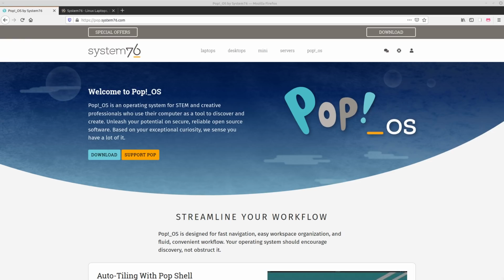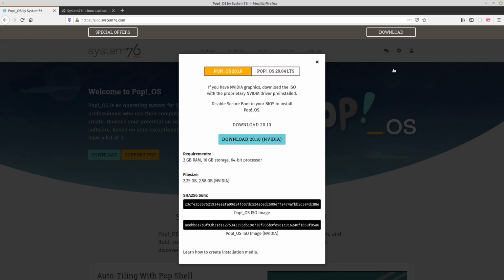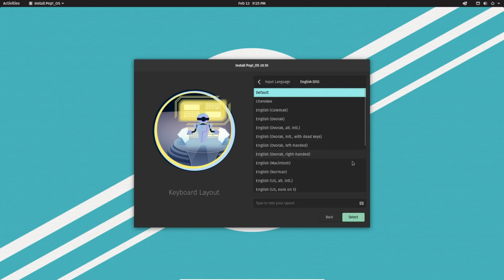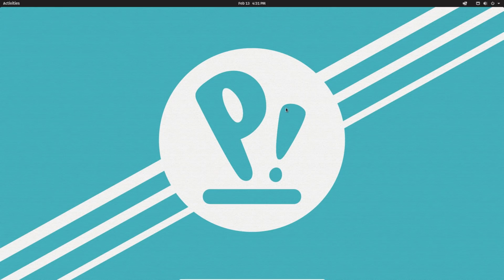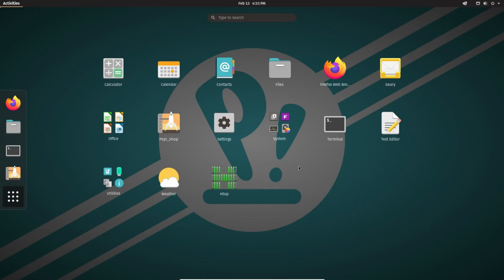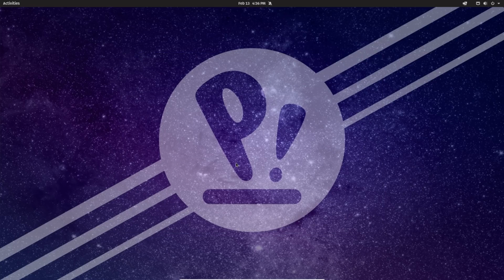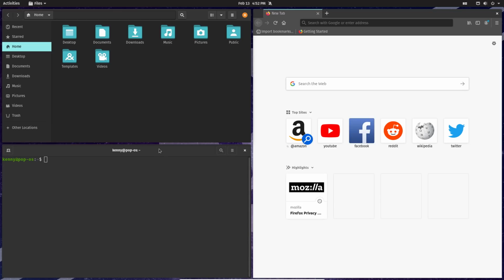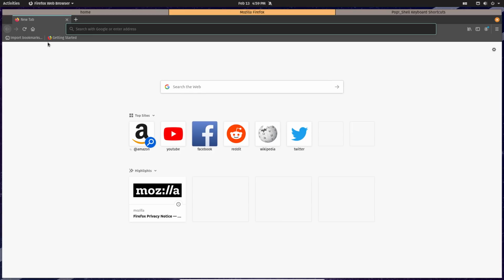Pop!_OS By System76 Review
In this video I review POP!_OS by System76

Monero
45F2bNHVcRzXVBsvZ5giyvKGAgm6LFhMsjUUVPTEtdgJJ5SNyxzSNUmFSBR5qCCWLpjiUjYMkmZoX9b3cChNjvxR7kvh436

Dash
Xh9PXPEy5RoLJgFDGYCDjrbXdjshMaYerz

Zcash
t1aWtU5SBpxuUWBSwDKy4gTkT2T1ZwtFvrr

Chainlink
0x0f7f21D267d2C9dbae17fd8c20012eFEA3678F14

Bitcoin Cash
qz2st00dtu9e79zrq5wshsgaxsjw299n7c69th8ryp

Etherum Classic
0xeA641e59913960f578ad39A6B4d02051A5556BfC

USD Coin
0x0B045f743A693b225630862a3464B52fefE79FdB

bc1qyj5p6hzqkautq4d3zgzwfllm7xv9wjeqkv857z

Ethereum
0x35B505EB5b717D11c28D163fb1412C3344c7684d

Litecoin
LQviuYVbvJs1jCSiEDwWAarycA4xsqJo7D

DOGE
D7MPGcUT4sXkGroGbs4QVQGyXqXd6QfmXF